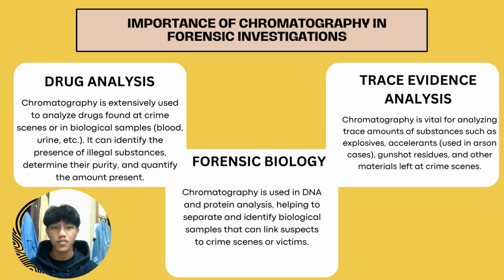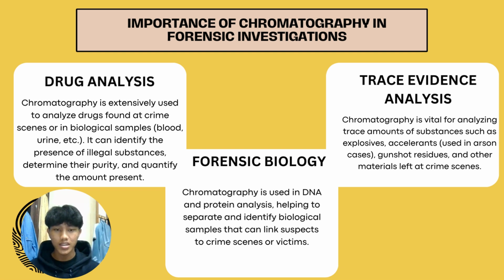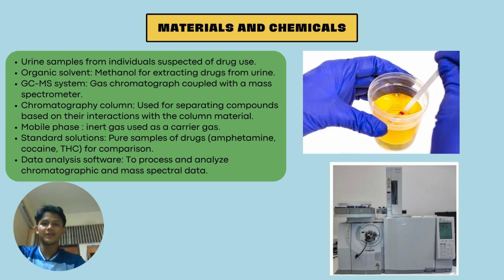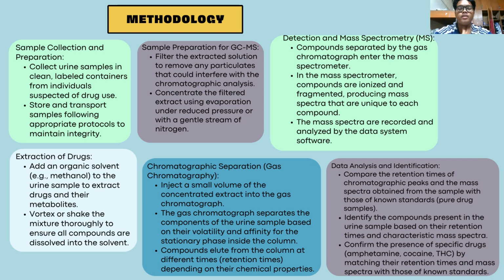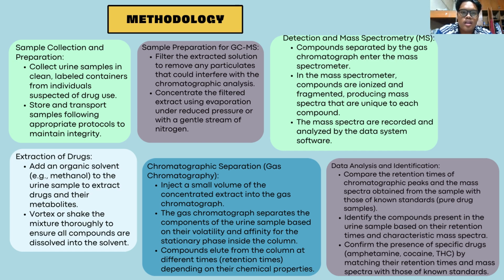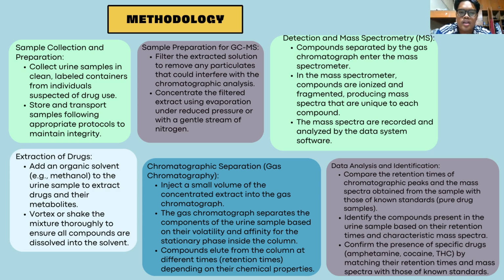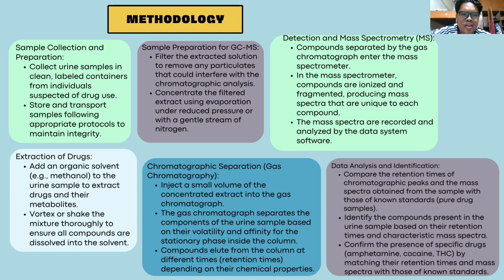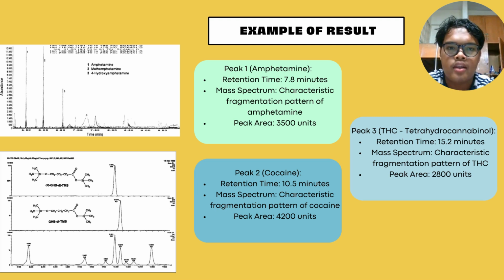CHM 256 (Chromatography Analysis in Forensic Science ) RAS1204E